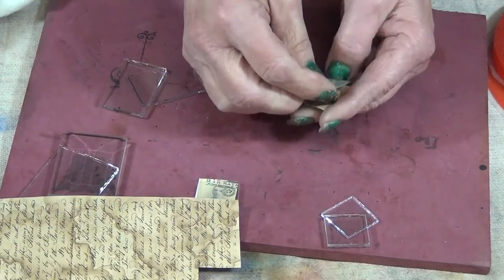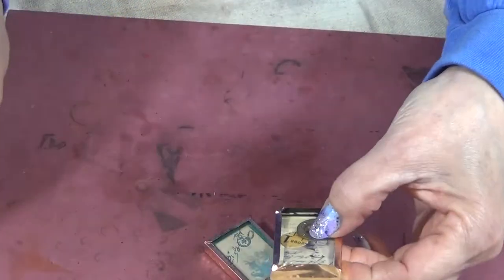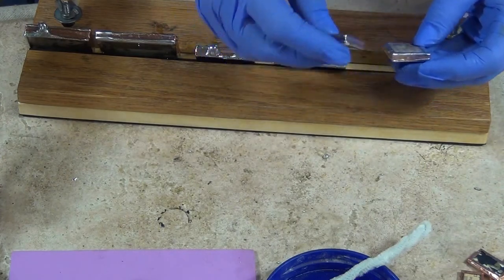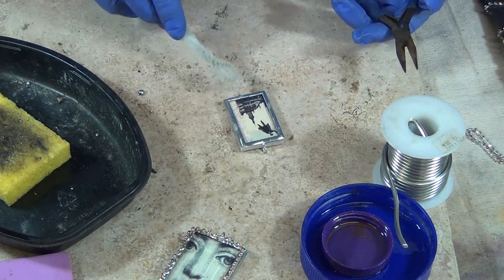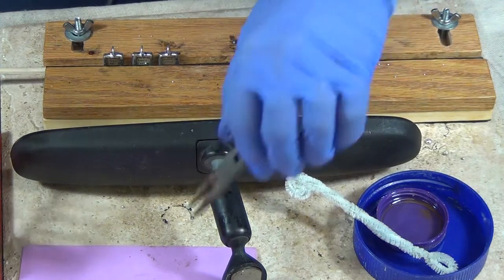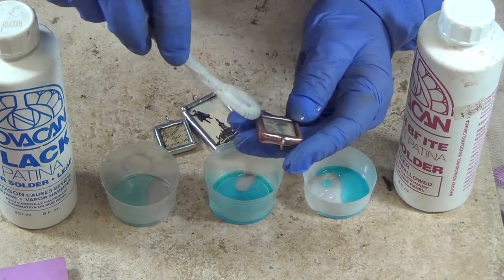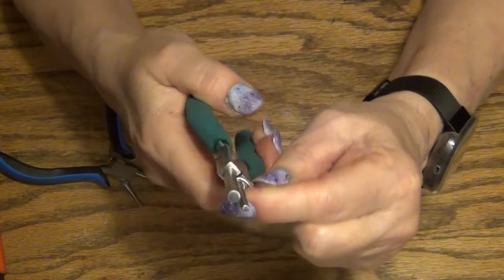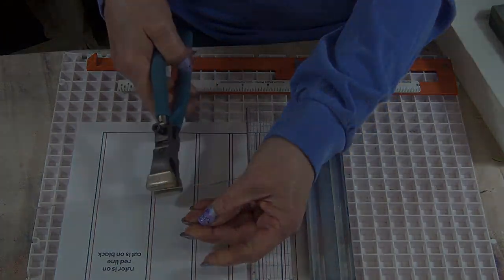TRAILER - Basic Soldered Jewelry Class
Sneak peek of the full class that will be available SOON on our website for $75! Make sure you purchase the full class when we have it available online!

It contains 20 years of experience taught over 4 hours of instruction AND you will also get a discount when purchasing our solder rail (seen in video) with the purchase of the class.